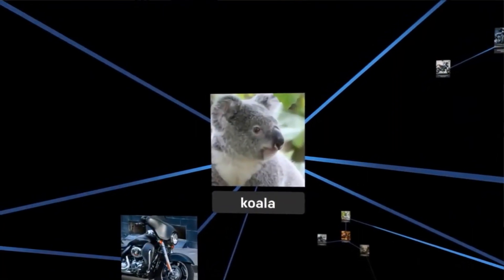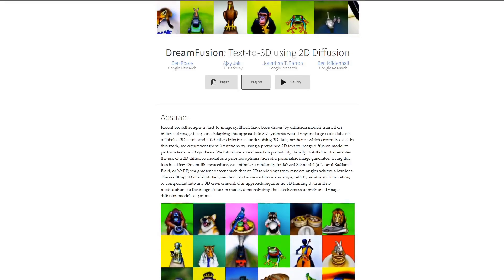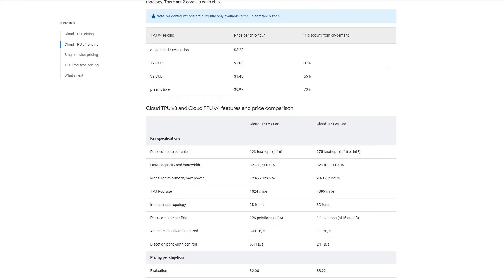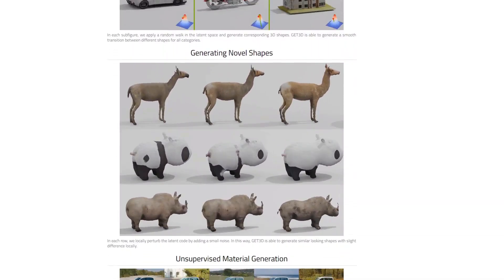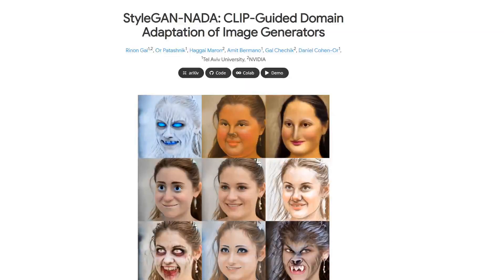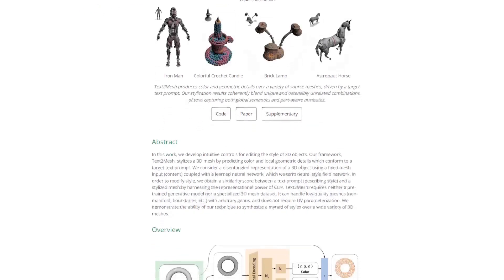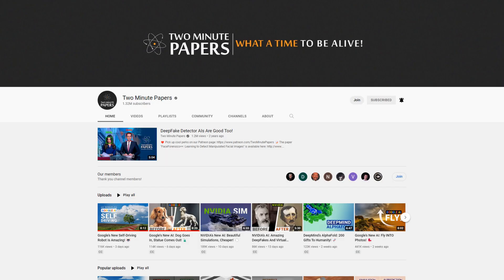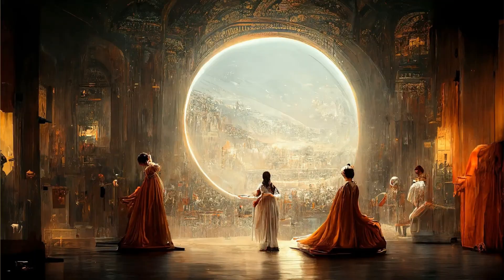A.I 3D Model Generator, This is Huge.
We are living in the future, and it’s about to get crazy. Stable Diffusion and Dalle 2 were a good start but what’s around the corner will blow your mind!

**All assets displayed in this video and in the thumbnail are sourced from the above links.

 | Chapters
00:00 Intro
00:51 Dream Fusion A.I
02:25 GET3D A.I
03:10 Caveats
03:26 StyleGAN-NADA A.I
03:41 GET3D A.I
04:23 Text2Mesh Tool
05:02 My Thoughts
05:46 Worries and Ethics
07:05 Closing Thoughts
07:27 Outro